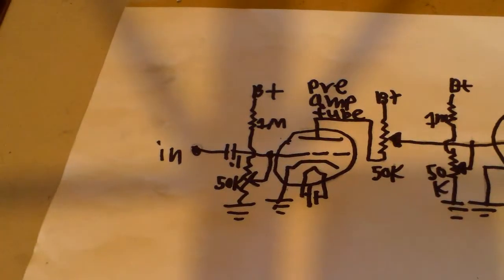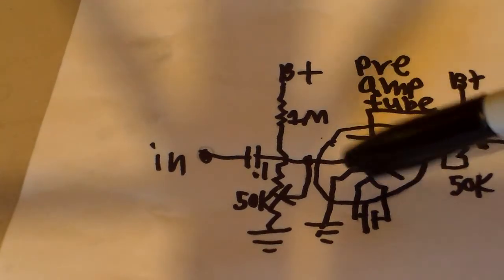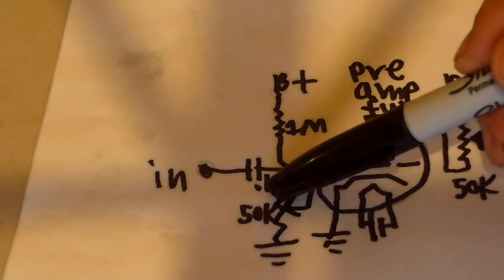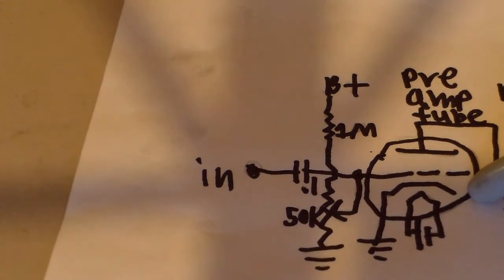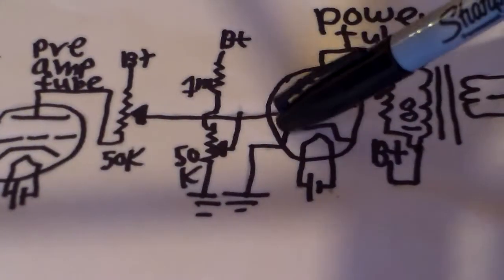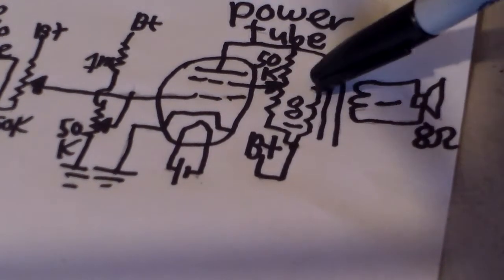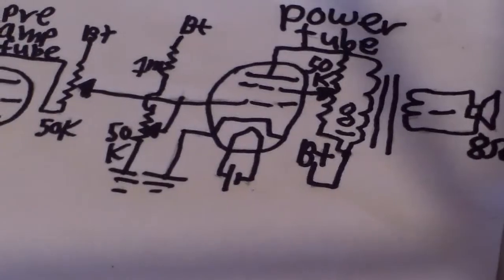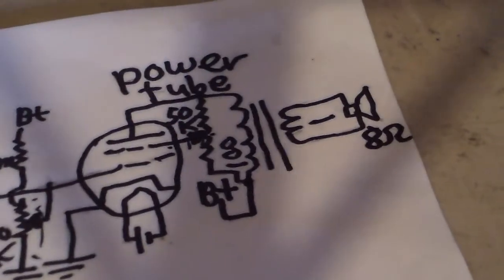vacuum tube amplifier circuit that might work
if anyone makes it please reply, if anyone has anything to say aboutthis circuit please comment.